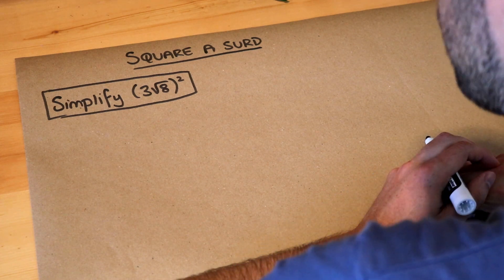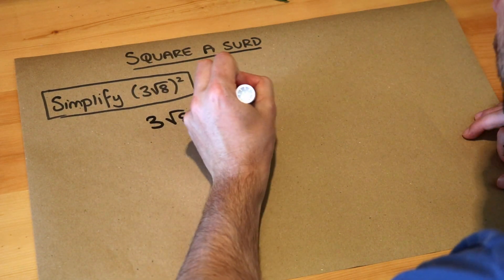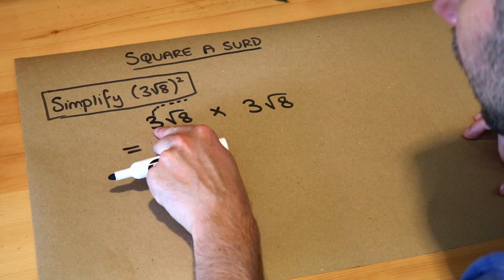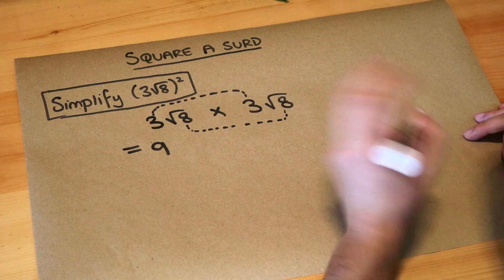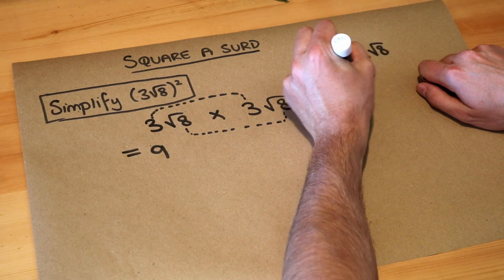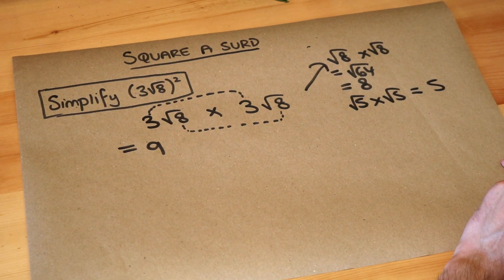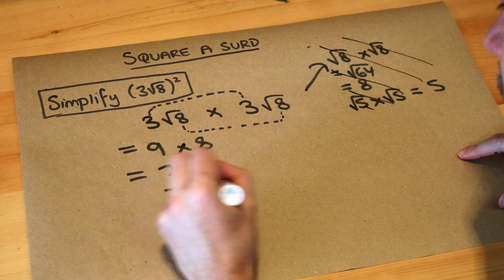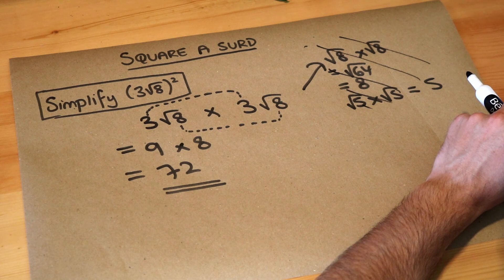Square a surd.